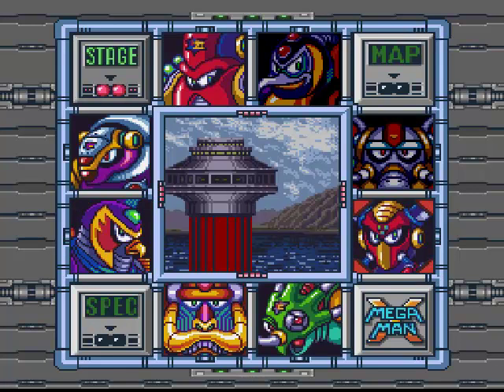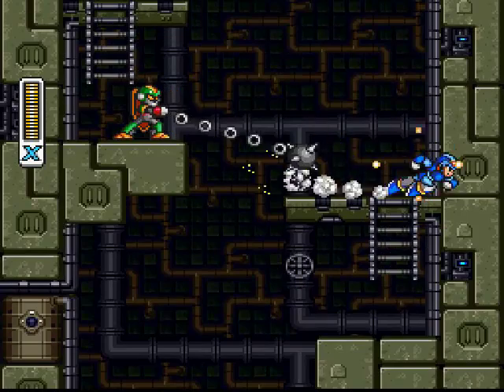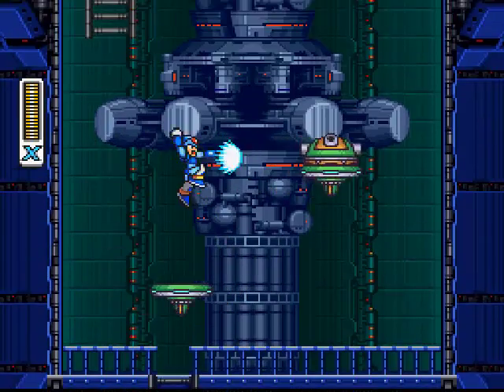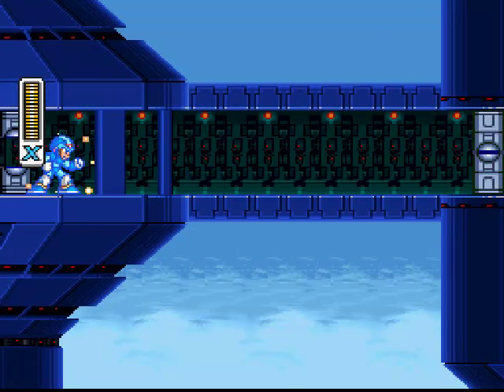Megaman X BOND Playthrough Part 4